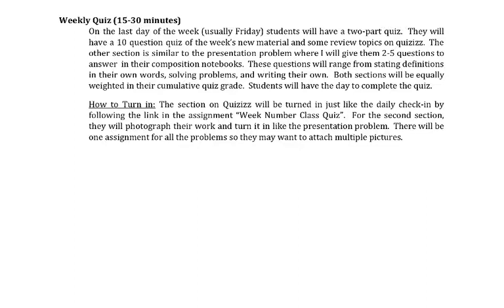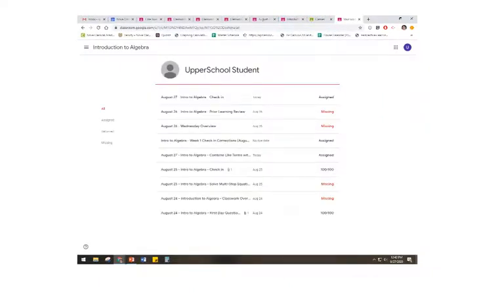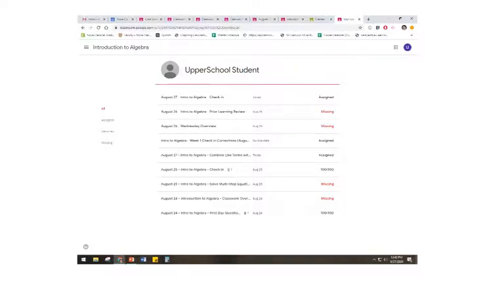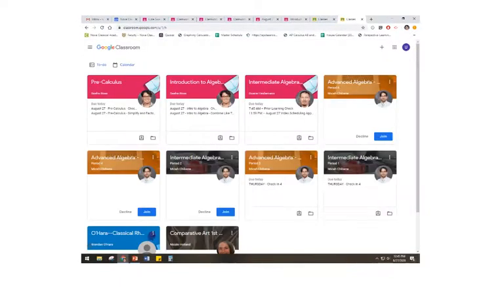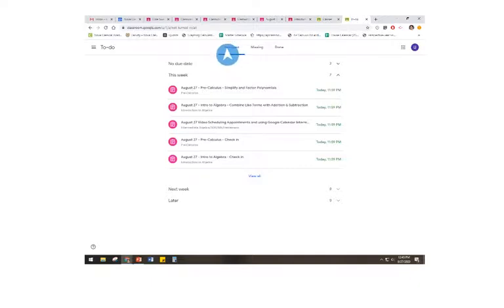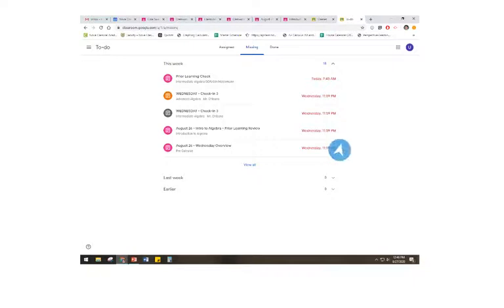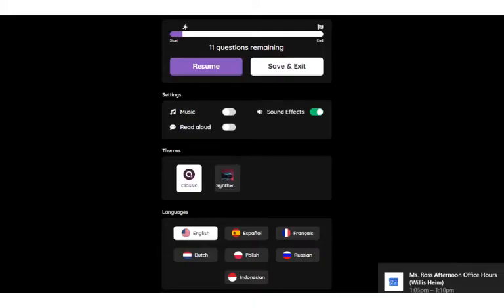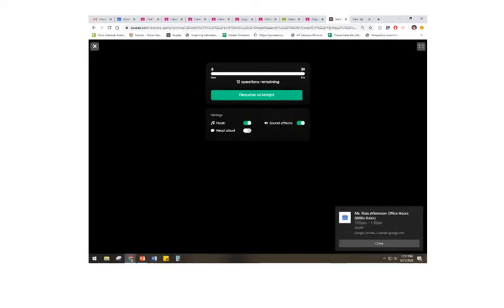Quiz Day and Missing Assignments